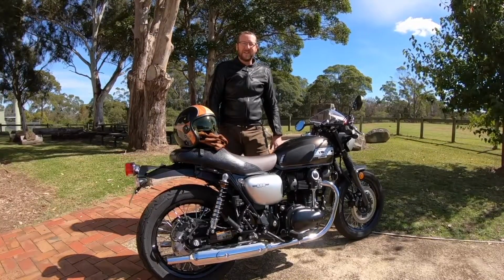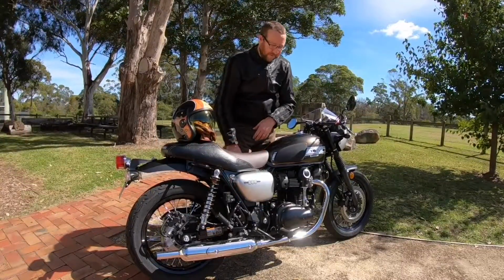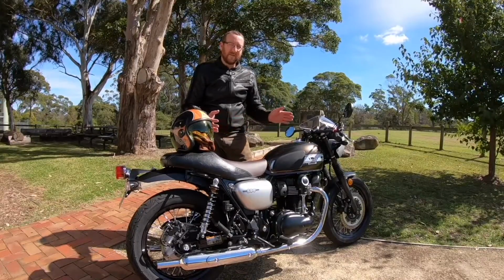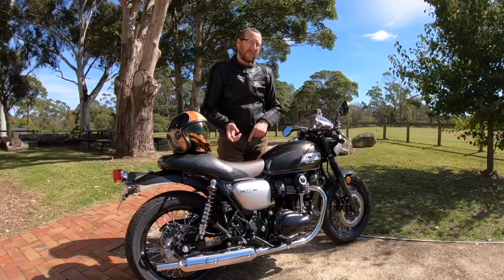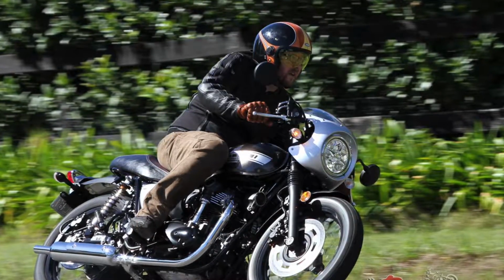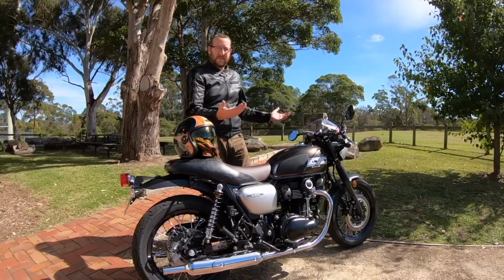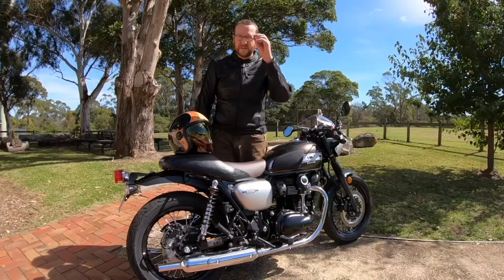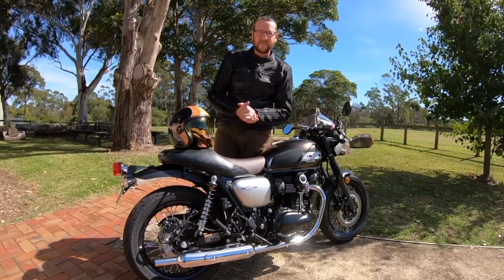2019 Kawasaki W800 Cafe Review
For 2019 Kawasaki have unleashed a heavily updated W800 Cafe version, boasting a revised engine, new styling and ergonomics, lashings of chrome, an 18in front wheel and wider lightweight aluminium rims, revised and reinforced frame, slip and assist clutch, LED headlamp, clubman ‘bars, larger diameter forks and stiffer shocks, larger front disc brake and new rear disc brake (replacing the drum brake), ABS, and two-tone cafe racer seat.

The heart of the W800 Cafe is the air-cooled vertical-twin displacing 773cc with a bore and stroke of 77 x 83mm, with the 2019 model returned for peak torque at 4800rpm, where the previous model saw this figure at 2500rpm.

34mm throttle-bodies are joined by sub-throttles, with the long-stroke 360-degree crankshaft creating the iconic engine characteristic, along with a heavy flywheel. A balancer shaft reduces vibes, which is noticeable through the ‘bars, with a five-speed gearbox and slipper and assist clutch fitted.

Kawasaki also focused on the aesthetics of the engine, with the silver bevel-gear cover and blacked out engine offering contrast, while EFI components were hidden away for a traditional look.

The traditional design mufflers are also now chrome, and being touted as ‘tuned’ exhausts, offering both a tailored note and optimised performance, which help highlight the engine’s character. The peashooter style mufflers include revised muffler chambers and help meet (and easily exceed according to Kawasaki) Euro4 regulations.

Offering sportier handling is the change from a 19in front wheel to an 18in, with wider aluminium rims also aimed at providing a composed highway ride, alongside a reinforced frame for better rigidity, despite looking the same as the outgoing model. This was done by varying the pipe thickness but not diameter where needed. I did notice a shimmy on certain highway surfaces, but these seem more tyre related.

Wheels are both now 18in units, while the clubman style 'bars are a nice touch behind the headlight cowl

The ‘clubman’ style ‘bars also drastically change the ergonomics of the W800 Cafe from the W800 SE, with a more forward leaning and sporty bias, with slight changes to the seat, alongside it being two-tone.

Also aimed at beefing up chassis performance is the new 41mm larger diameter forks with stiffer springs and a more rigid triple-clamp, while the shocks are likewise stiffer.

In order to meet ABS requirements the W800 Cafe boasts both front and rear disc brakes (previously front only), with the rear no longer a drum and instead featuring a 270mm rotor, with a dual piston caliper.

Instrumentation is dual traditional clocks, with a multi-function digital display in the left, and the idiot lights on the right, with a specific Cafe dial face.

2019 Kawasaki W800 Cafe Specifications
Colours: Metallic Magnesium Grey & Galaxy Silver
Price: $13,999 + ORC
Warranty: Two-year, unlimited kilometre

Claimed Power: 35kW[48hp]@6000rpm
Claimed Torque: 62.9Nm[46.4lb-ft]@4800rpm
Wet Weight: 223kg
Fuel capacity: 15L

Engine: Air-cooled, four-stroke vertical-twin, SOHC, eight-valve, 773cc, 77 x 83mm bore x stroke, 8.4:1 compression ratio, dual 34mm DFI throttle-bodies, 360° crankshaft
Gearbox: Five-speed
Clutch: Wet, multi-disc, slipper & assist

Chassis: Reinforced tubular double-cradle high tensile steel frame,
Rake: 26°; Trail: 94mm

Suspension: 41mm Telescopic fork, 130mm travel, Twin shocks with spring preload adjustability, 107mm travel

Brakes: ABS, single 320mm front rotor, two-piston Tokico caliper, single 270mm rear rotor, two-piston caliper

Wheels & Tyres: 18in cross-spoke wheels, 100/90-18in M/C 56H, 130/80-18in M/C 66H

DIMENSIONS:
Wheelbase: 1465mm
Seat height: 790mm
Overall width: 825mm
Overall Length: 2135mm

Instruments: Dual analogue clocks, multi-function integrated LCD display

Jeff Ware